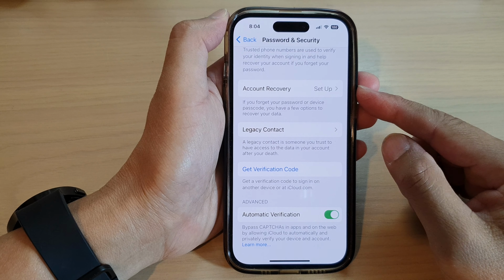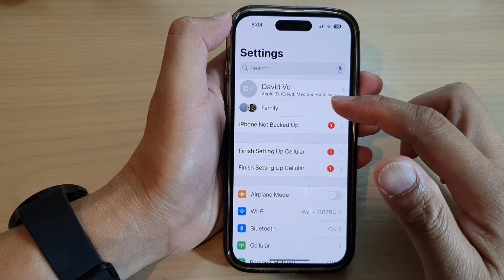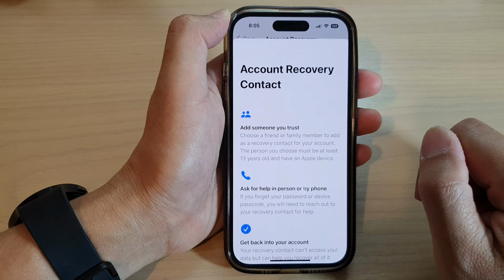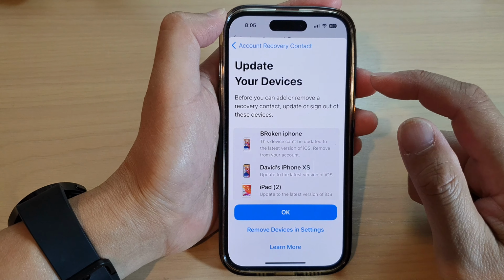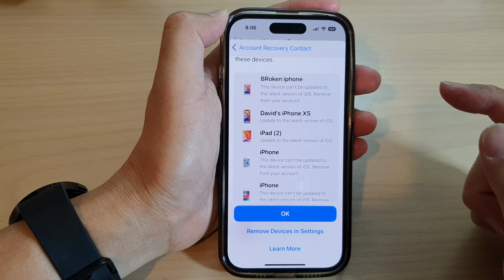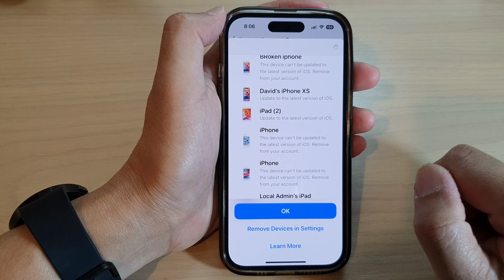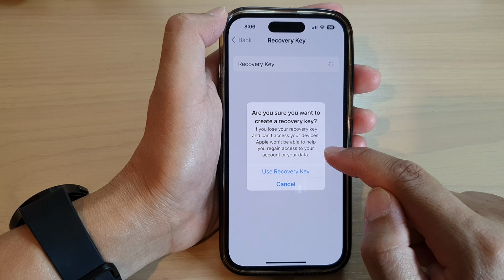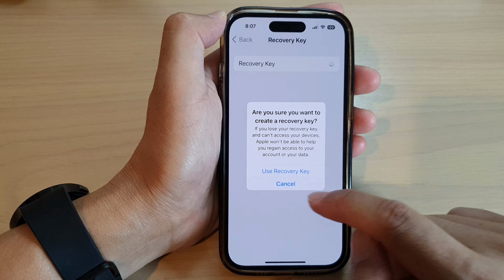iPhone 14/14 Pro Max: How to Set Up Account Recovery to Unlock the Forgotten Apple ID Password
Learn how you can set up ACCOUNT RECOVERY to unlock the forgotten Apple ID password on the iPhone 14 / iPhone 14 Pro/14 Pro Max/ iPhone 14 Plus.